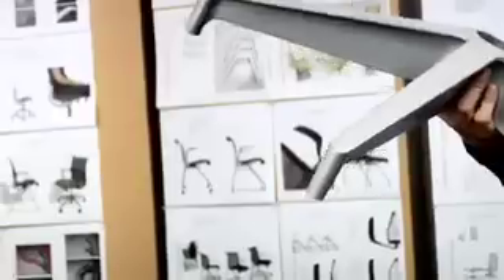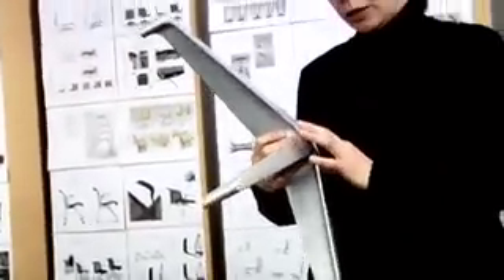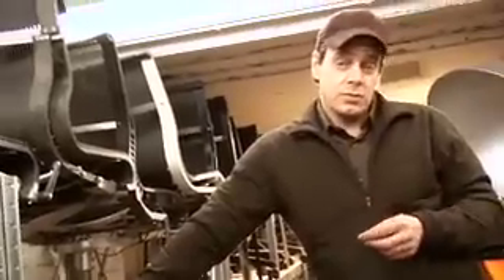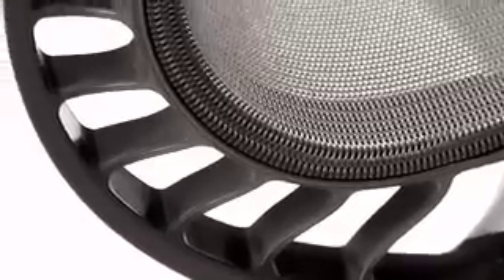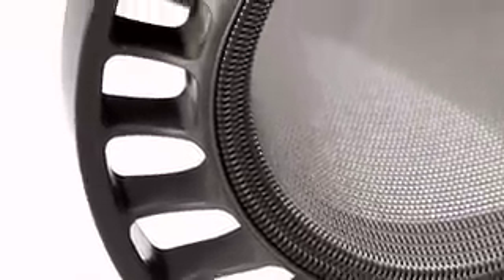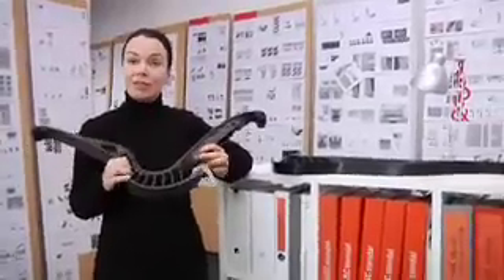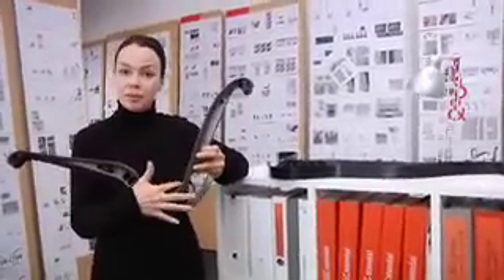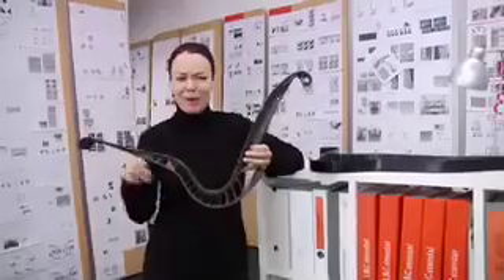Herman Miller - Setu - Materials - ergonomic.office.hu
Herman Miller - Ergonómia és funkcionalitás - prémium minőségben! - herman miller aeron chair, herman miller office chair, herman miller store,herman miller mirra chair,herman miller embody,herman miller caper